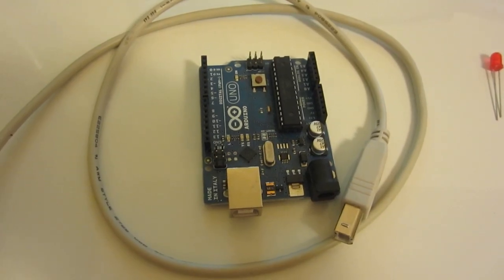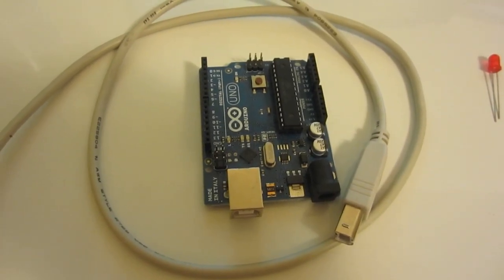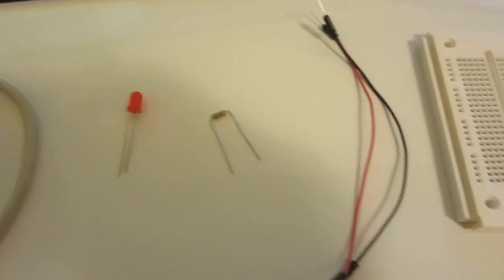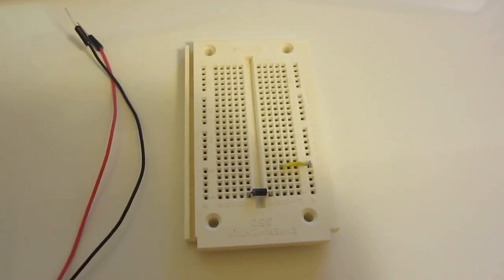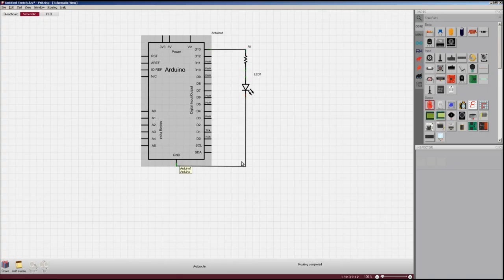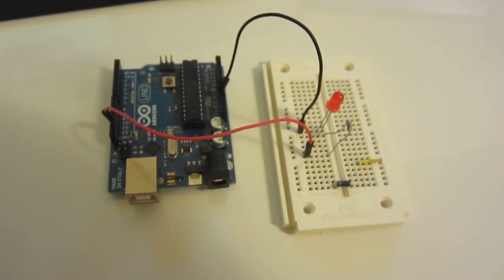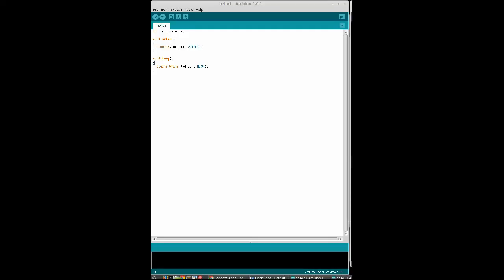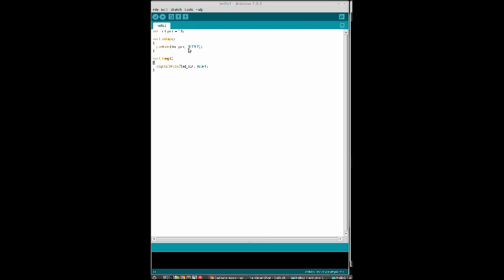Beginning Arduino Part 1: Lighting up a LED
In this video I walk you though the creation of a simple circuit and program to light up an LED with an Arduino (basically a Hello World program for the Arduino). In parts two and three I will add on to this program to allow you to control your LED in a few different ways.

To calculate the value of resistor to use you can use this tool:

The source voltage on the Arduino Uno will be 5 volts. If you're using a typical red LED your forward voltage will likely be around 2 volts and your forward current will likely be around 20 milli-amps (mA). The package your LED came in should contain this information, if it doesn't you're likely safe entering 2 and 20 in those fields.